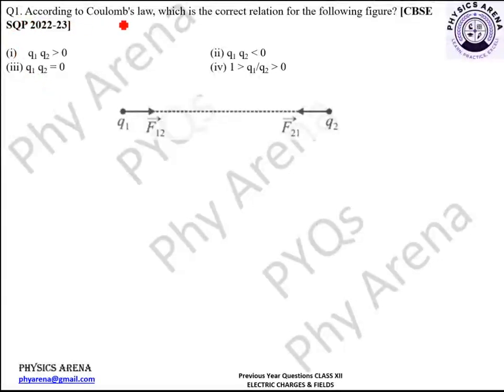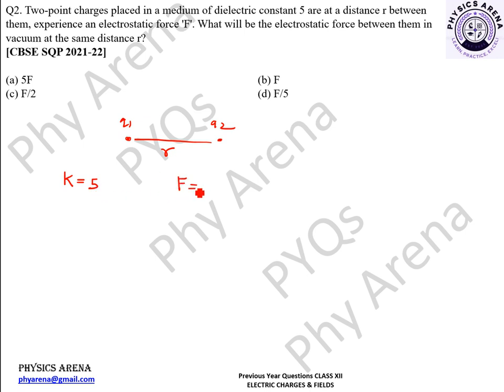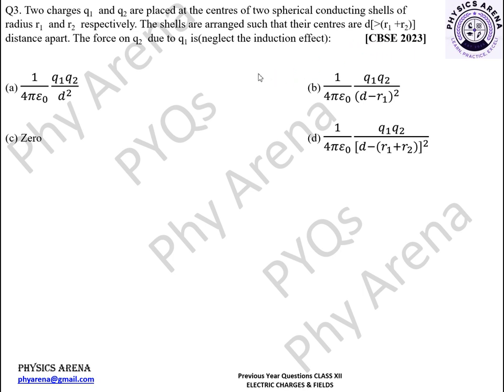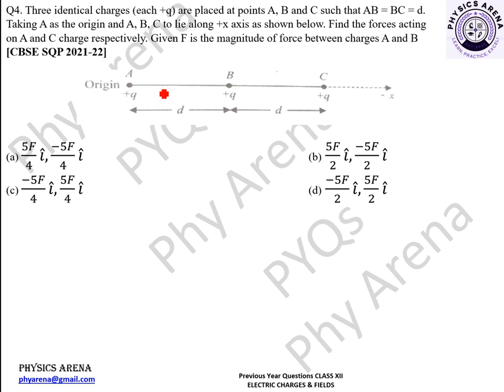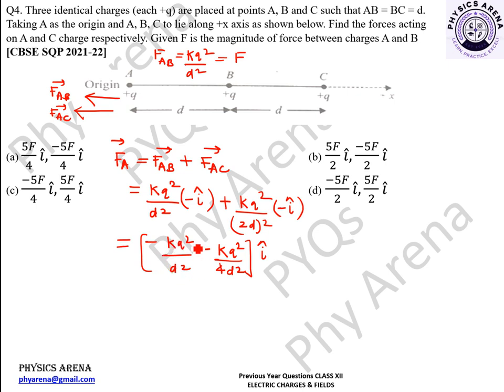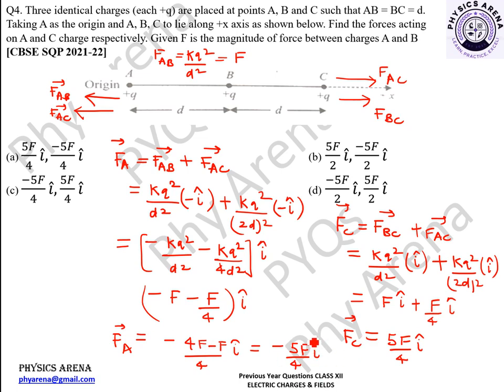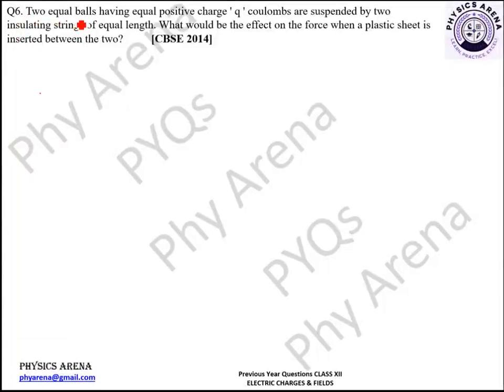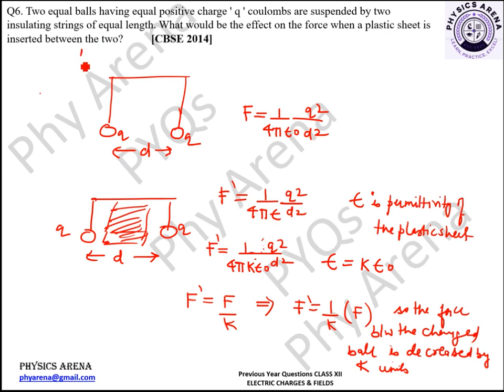Previous Year Questions | Electric Charges & Fields | Class 12 Physics| Topic COLOUMB's LAW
According to Coulomb's law, which is the correct relation for the following figure? CBSE SQP 2022-23

q1 q2  is greater than 0    (ii) q1 q2  is less than 0
(iii) q1 q2 = 0    (iv) 1 is greater than q1/q2 is greater than 0

Two-point charges placed in a medium of dielectric constant 5 are at a distance r between them, experience an electrostatic force 'F'. What will be the electrostatic force between them in vacuum at the same distance r?
CBSE SQP 2021-22

Two charges q1  and q2 are placed at the centres of two spherical conducting shells of radius r1  and r2  respectively. The shells are arranged such that their centres are d[ is greater than(r1 +r2)] distance apart. The force on q2  due to q1 is(neglect the induction effect):            CBSE 2023

Three identical charges (each +q) are placed at points A, B and C such that AB = BC = d. Taking A as the origin and A, B, C to lie along +x axis as shown below. Find the forces acting on A and C charge respectively. Given F is the magnitude of force between charges A and B           [CBSE SQP 2021-22]

Define dielectric constant of a medium. What is its SI unit          [CBSE 2015]

Two equal balls having equal positive charge ' q ' coulombs are suspended by two insulating strings of equal length. What would be the effect on the force when a plastic sheet is inserted between the two?          [CBSE 2014]